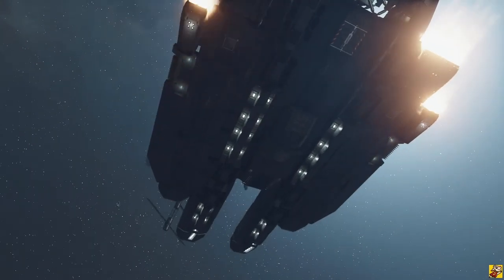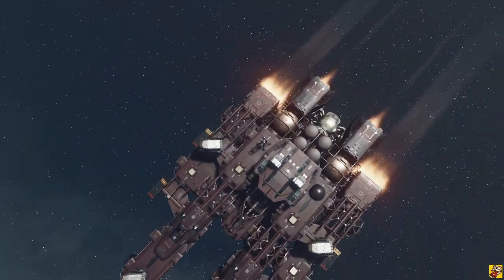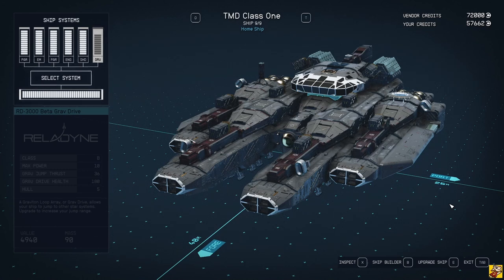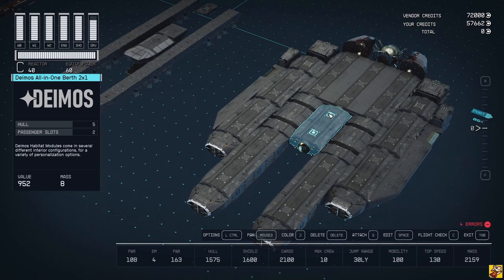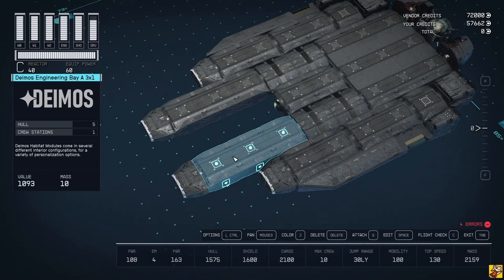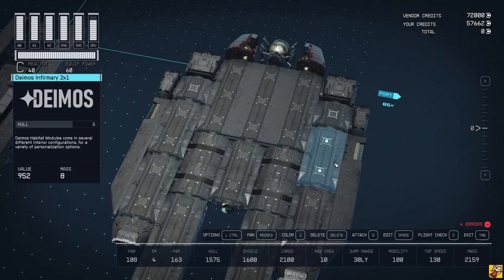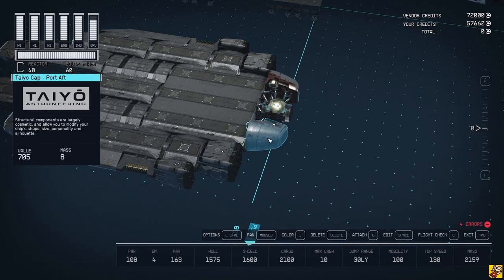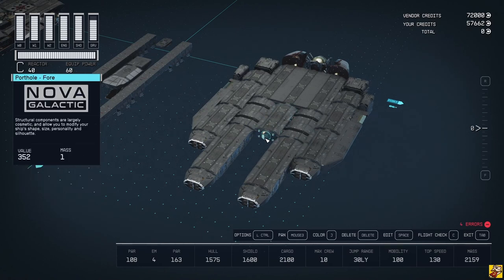Ship Design:TMD Class One | Starfield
A Starfield Ship Design inspired by the Crimson Fleet Wraith changed into the Ultimate End-Game UC-Battleship!

If you want to see me live I stream every weekday from 10:00 A.M. (CET) on twitch:

Stijn van Wakeren
From the Heartbound OST: